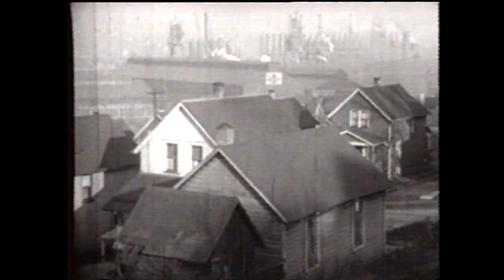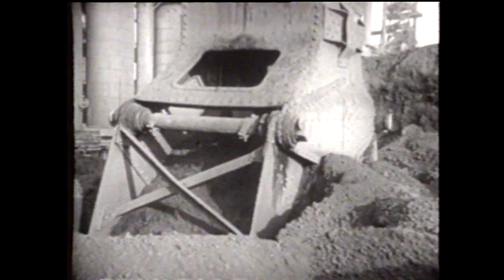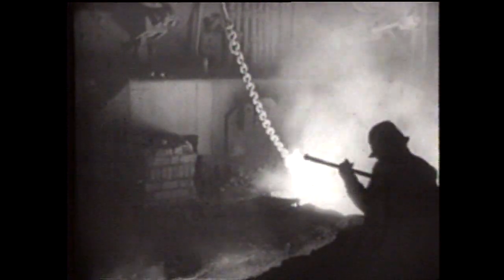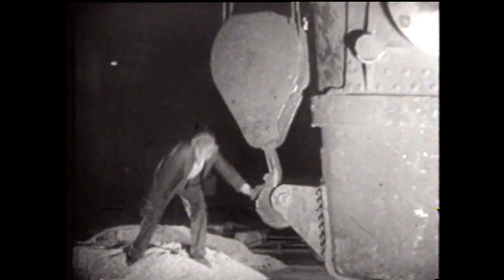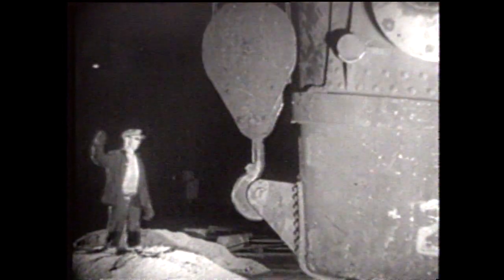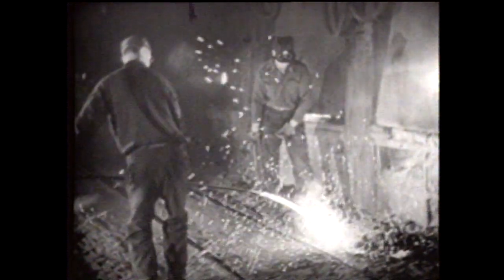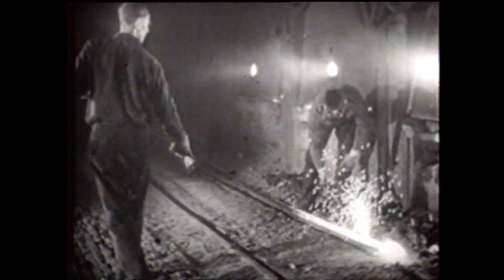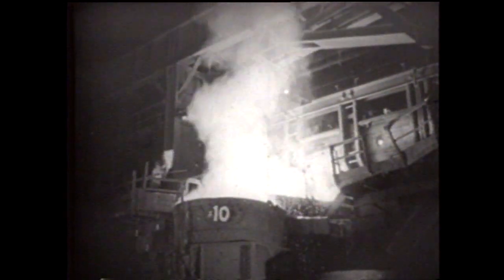STEEL TOWN - YOUNGSTOWN OHIO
"This is my hometown"...
Youngstown, Ohio aka Crimetown, USA, aka Bomb Town, Mob Town, Murder Town, Little Chicago, Crooked City